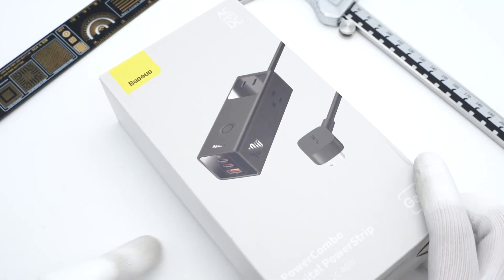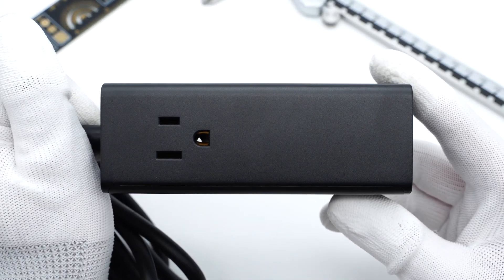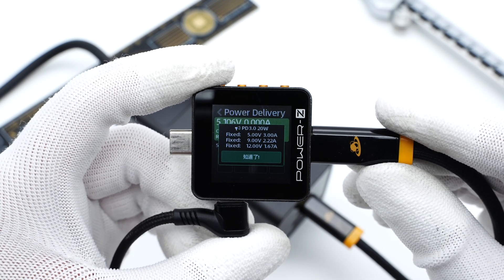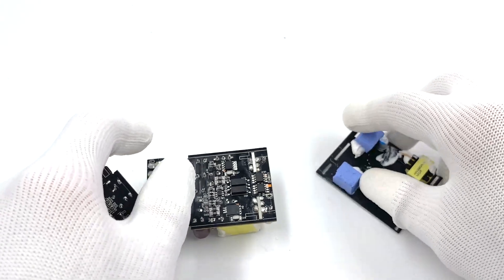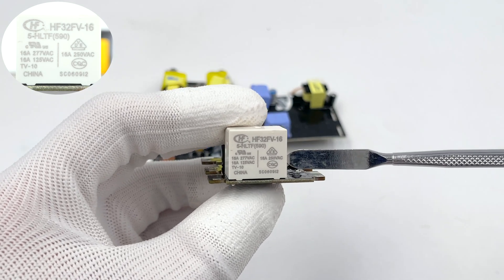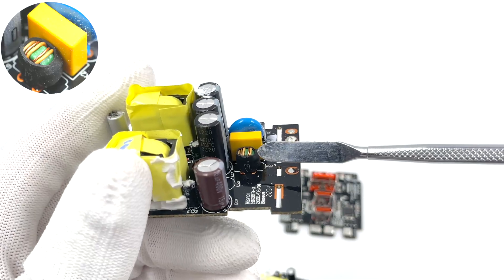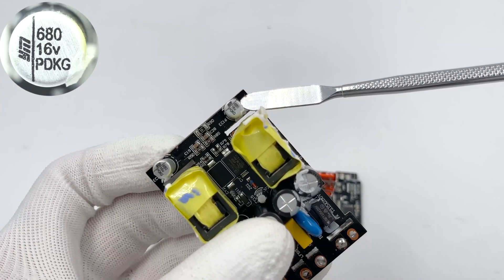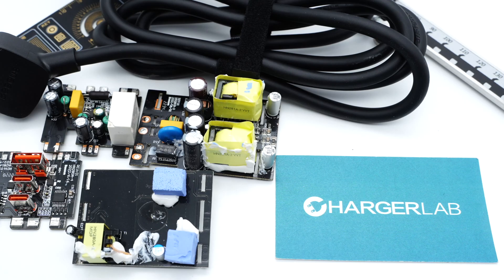Teardown of Baseus PowerCombo Pro 40W 6-in-1 GaN Power Strip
Introduction
After taking apart the Baseus charger and power bank, then we got a power strip from Baseus today. It adopts GaN technology.
And you can charge up to six devices at a time through the AC and DC outlets. So, let's start today's video.

Safety X2 Capacitor: KWOKTRAN (0.1μF)
Bridge Rectifier: PINGWEI ABSR10, TMBF310
Electrolytic Capacitor: CapXon, BERYL, Yongming
Non-isolated Buck Converter: Lii Semi LN8K05A
Energy Metering IC: Hiliwi HLW8032
Relay: HONGFA HF32FV-16
Buck Cchip: Bright Power Semiconductor S7132S
Optocoupler: OR1009
SMD Y Capacitor: TRX TMY1681, TMY1222M
Solid Capacitor: CapXon, Yongming
Master Control Chip: MERAKI MK2697A, MK2768
GaN Power Transistor: Innoscience INN650DA04
SMD Y Capacitor: TRX
Protocol Chip: JADARD JD6606S, Wing Semiconductor XPD738
VBUS MOSFET (USB-C): Adamant AD30N54D3
VBUS MOSFET (USB-A): ALLEPIC SEMI AET3122CP

Chapter
0:00 Intro
1:51 Test
2:48 Teardown
3:26 Analysis
8:17 Summary